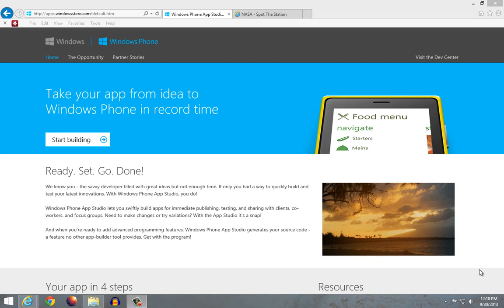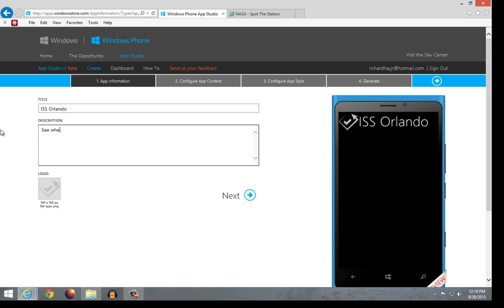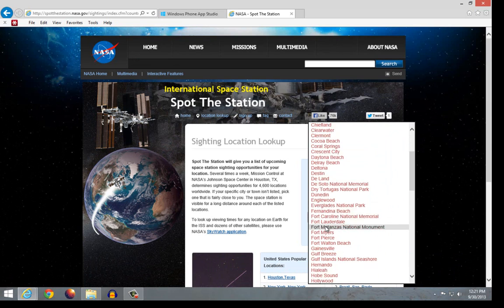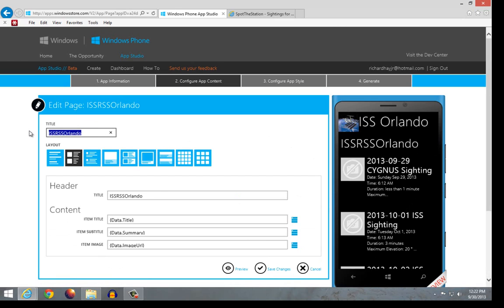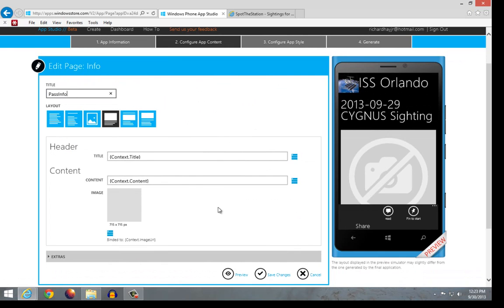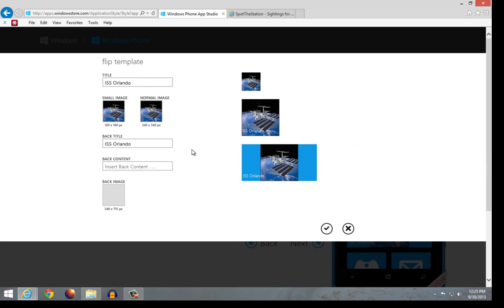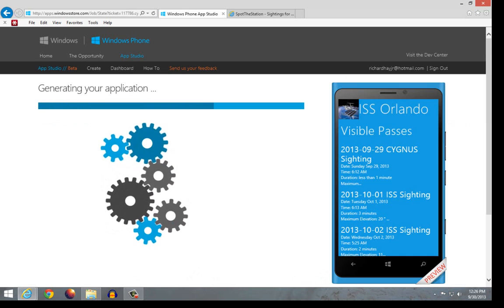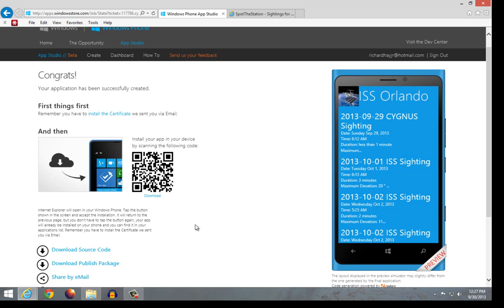Windows Phone App Studio Demo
A brief walk through of how straight forward the Window Phone App Studio is for building simple apps for Windows Phone.